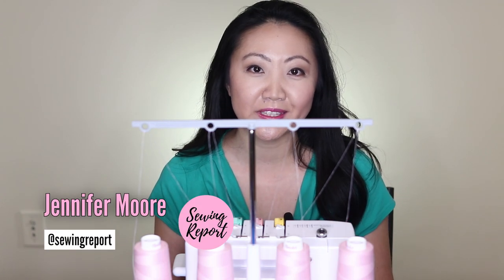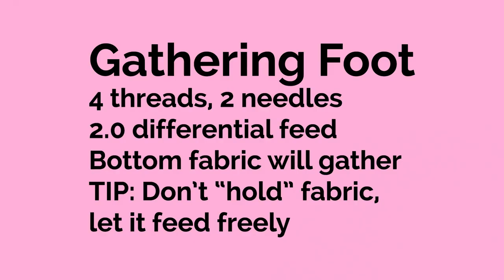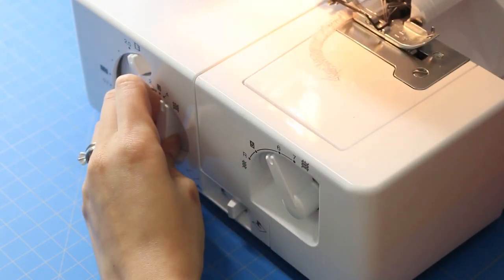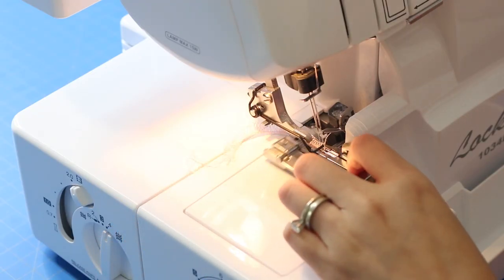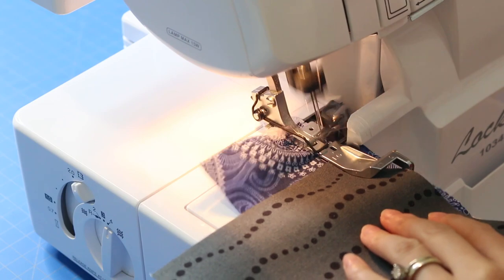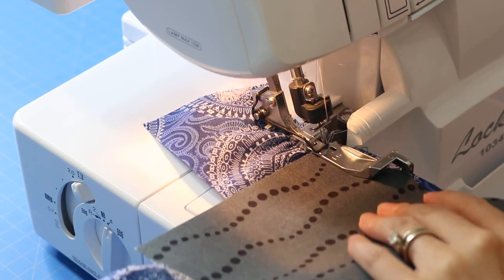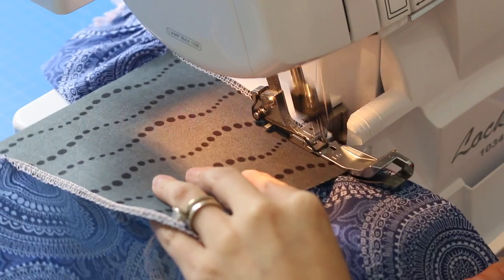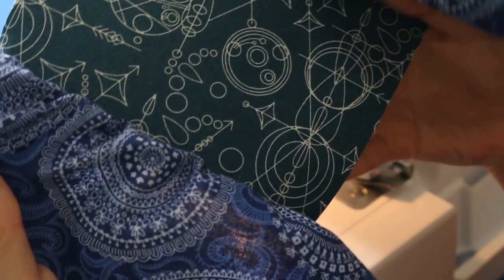How to Use Gathering Foot for Ruffles on Brother 1034D Serger | SEWING REPORT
Adding the Brother 1034D Serger to the sewing machine arsenal has been one of my most useful purchases. Showing how to use the gathering foot to create ruffles - either with one or multiple layers of fabric.

BROTHER SERGER TECHNIQUES:
Your serger gathering foot is designed to be used to gather fabric that is placed under the foot or to gather one fabric into another (shirring) by placing a second fabric through the slot and above the separator plate.
Getting ready: always test a strip of your fabric first to determine the gathering rate
Settings: For optimum gathering, use 4 threads (both needles), set your differential to 2, stitch length to 4, and your presser foot pressure to light to moderate pressure.
The numbers on the differential dial represent the rate at which the differential (front) feed dog is feeding into the take up (rear) feed dog. The number 2 represents that the differential is feeding at a ratio of 2 to 1. If you wish to use the serger to less fully gather fabric, simply adjust the differential down and test a strip of the fabric you will be using.
-The differential will gather different fabrics at different rates according to the fabric's weight and finish.
-Gathers may be adjusted within the length of the gathered strip
-You may create lovely single layer ruffles by first serging a rolled edge to your fabric to be ruffled and gathering the opposite edge.